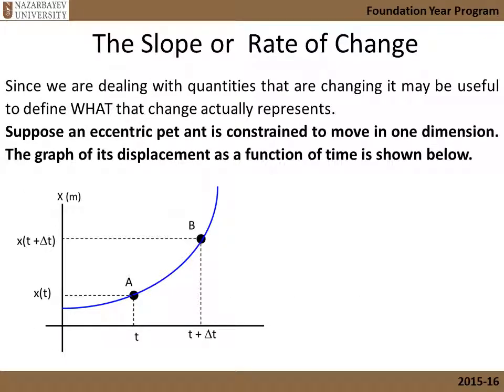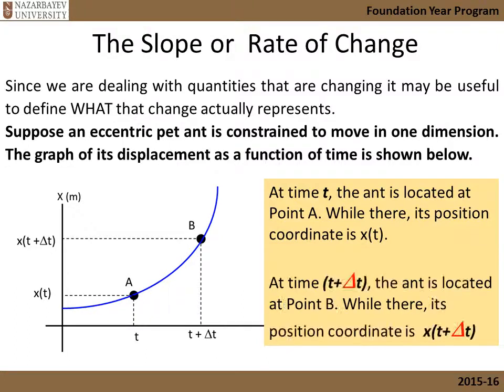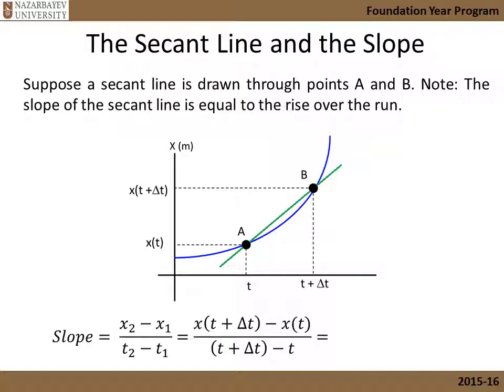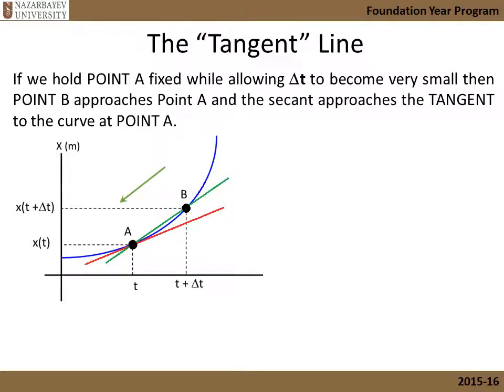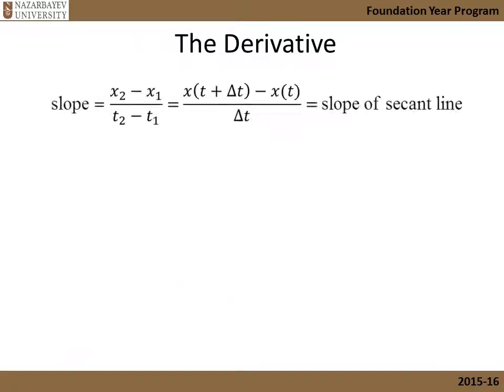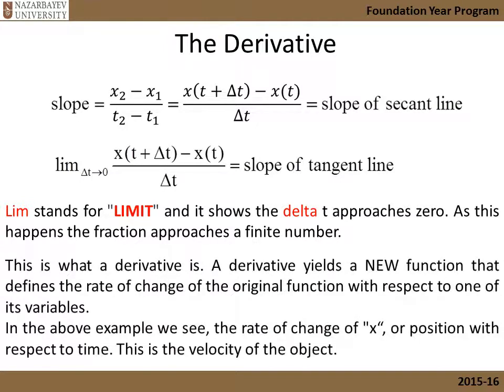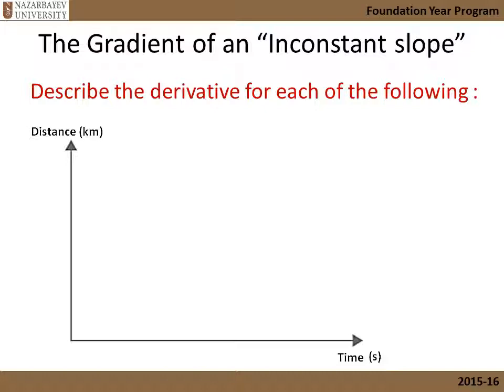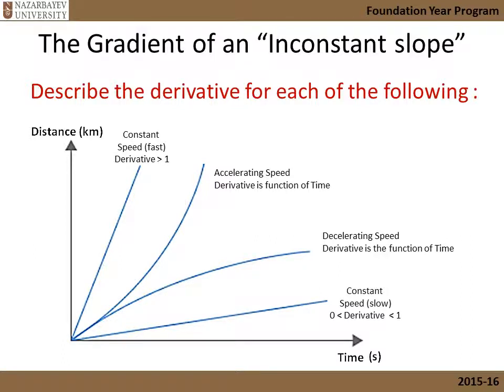Math for physics - Differentiation 1 (Theory)